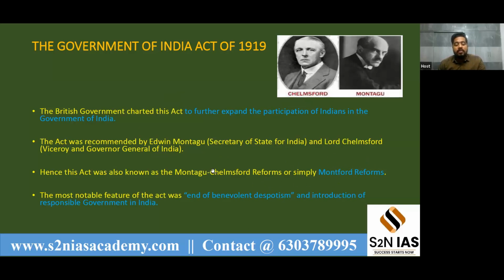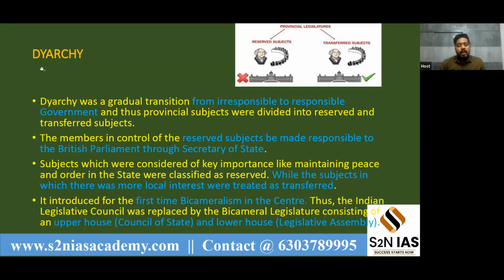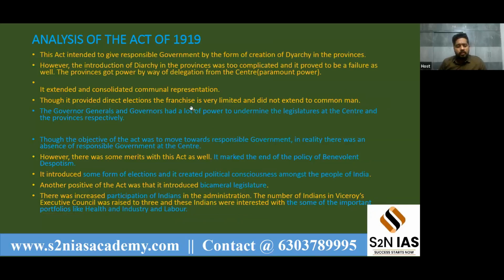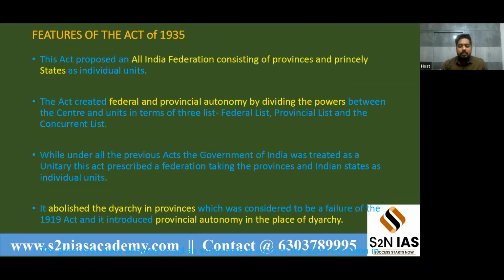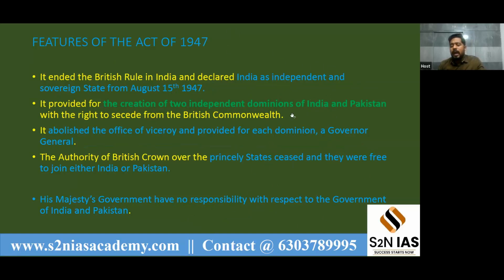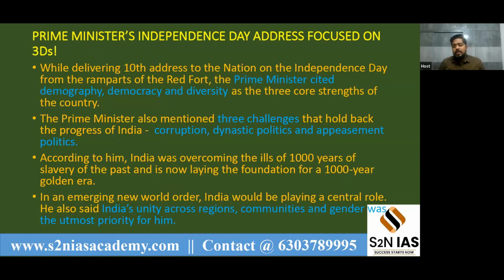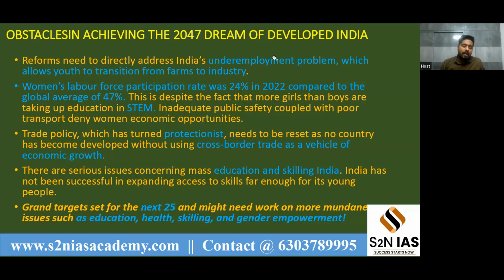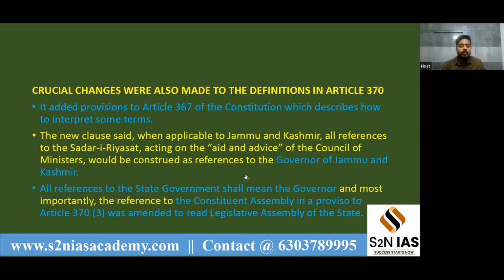Lec4 - Indian Polity (Government of India Acts) | Ravikant sir |S2N IAS|GS Foundation Course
Join here to Explore the GS Knowledge

Best Institute for UPSC & APPSC General Studies
S2N IAS Academy
Best institute for Telugu Literature